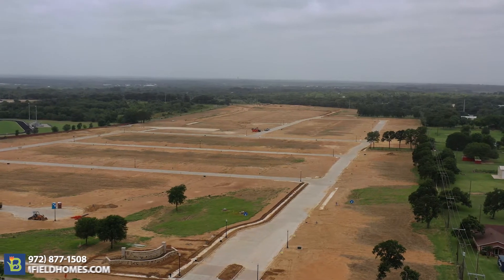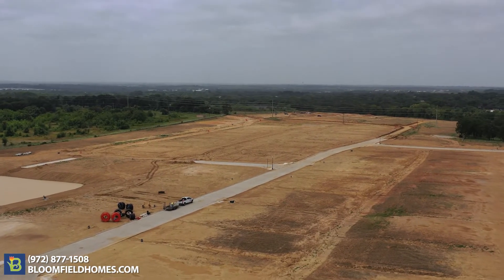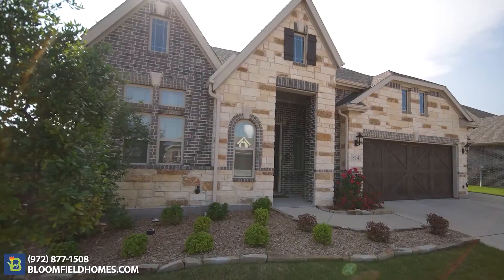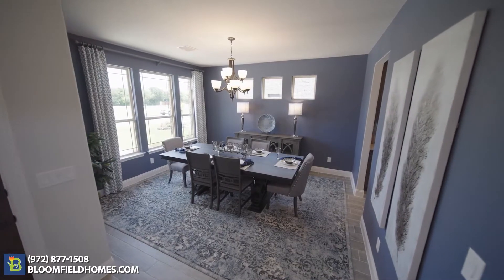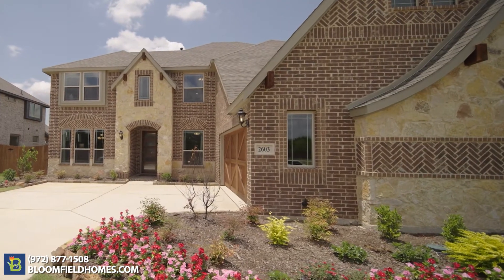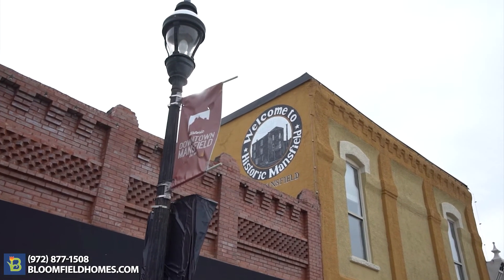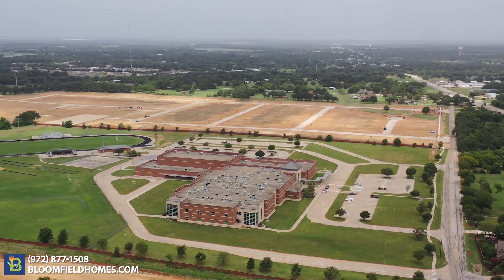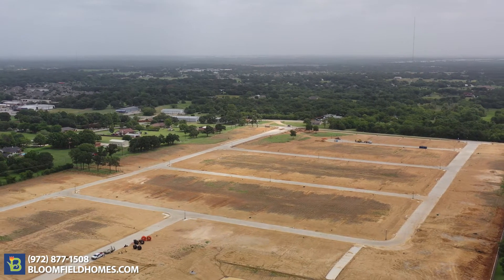Triple Diamond Ranch in Mansfield | New Homes in DFW | Bloomfield Homes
Triple Diamond is located in the dynamic city of Mansfield and offers luxury living with a piece of privacy from the outside world. This little gem of a community is nestled just off of Main Street with easy access to major highways should you need to travel for work or pleasure. The city of Mansfield is a growing city with a rich history and a charming historic downtown. Surrounding area attractions include Joe Pool Lake, Six Flags Over Texas, several Major Sports Teams, and a multitude of museums. Students will attend the highly regarded Mansfield ISD, rated “A” by the Texas Education Agency. In addition, the large lot sizes allow for more spacious homes giving your family more room to move around — both inside and outside.

Bloomfield Homes builds new homes in the Dallas-Fort Worth Metroplex.

Homes shown in this depiction may include options and upgrades that may or may not be available at an additional cost. Furnishings, decorative items, appliances, and TVs are not included in the home.